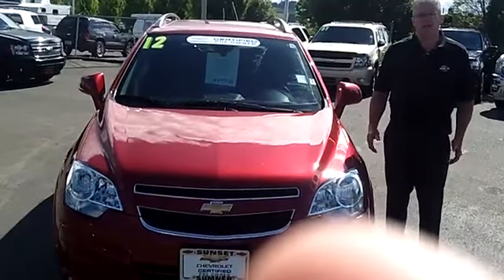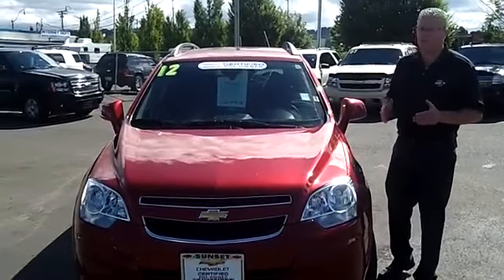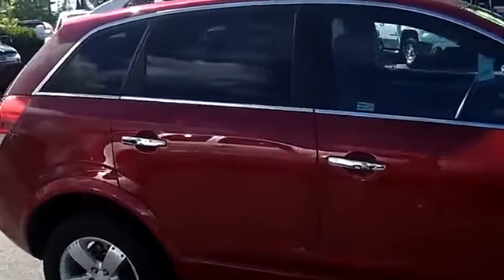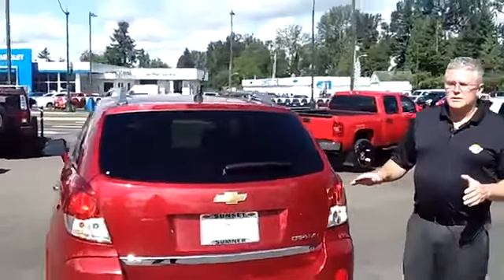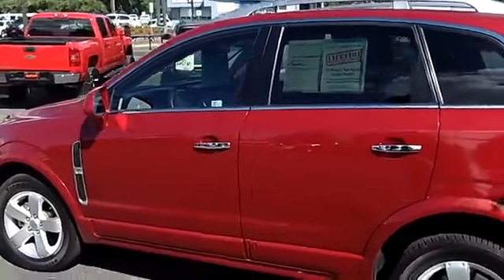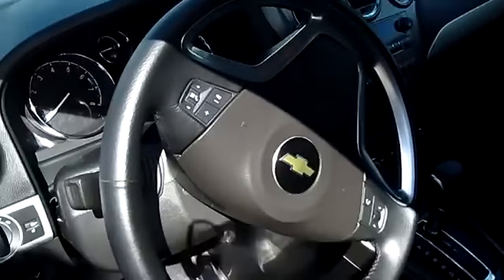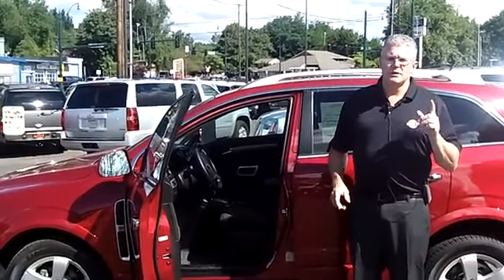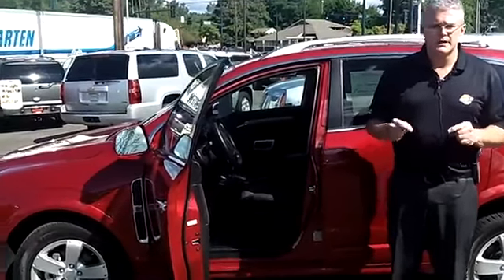2012 Chevrolet Captiva Stock PR708